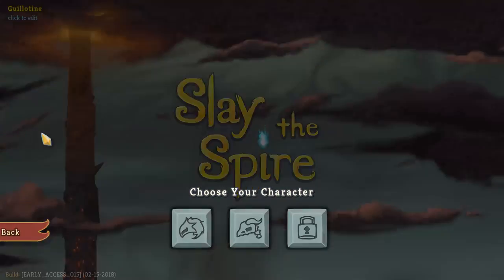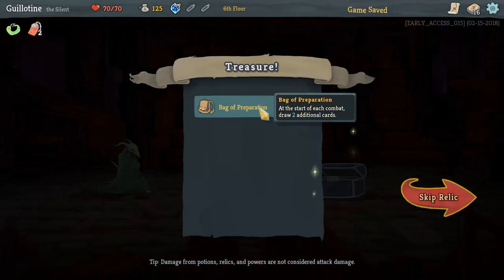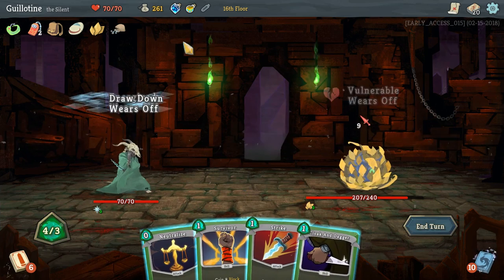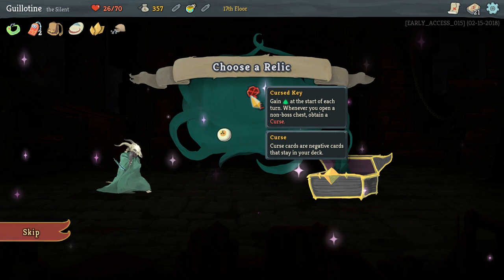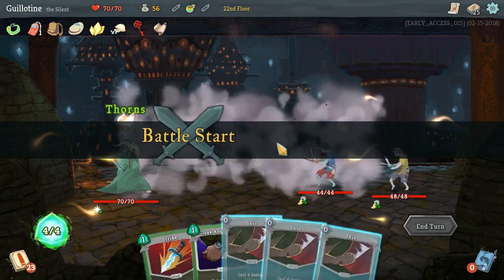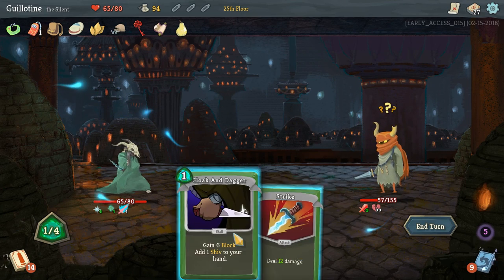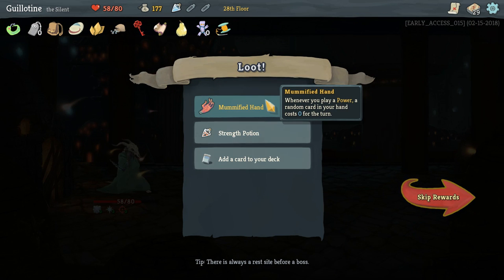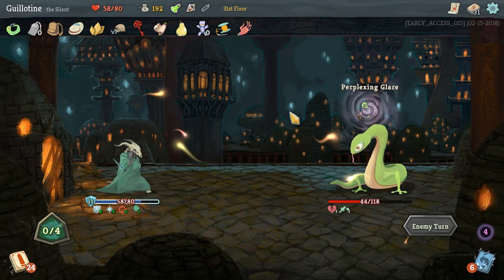Slay The Spire The Silent 3rd Times The Charm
Hello i'm The Notorious Guillotine hoping to bring you content once a day every day.